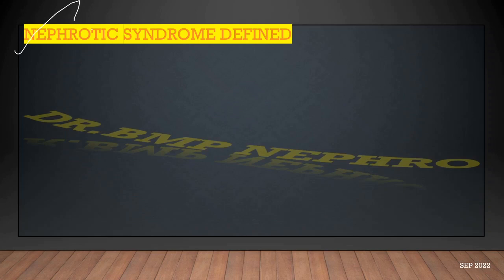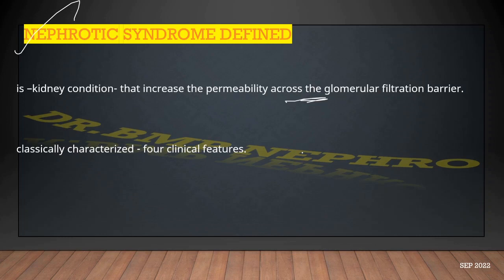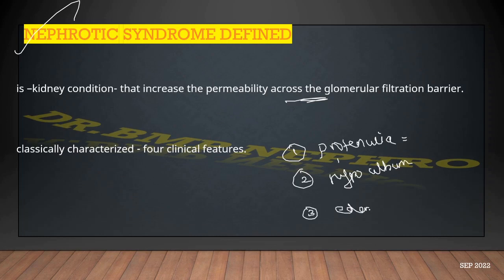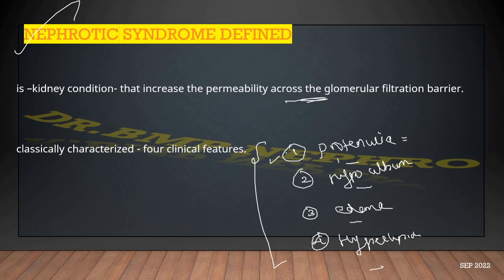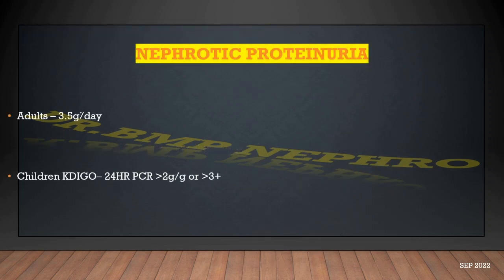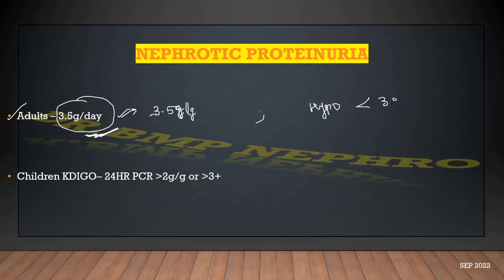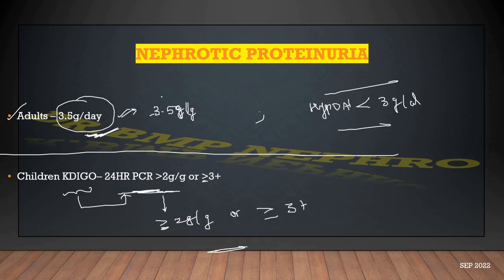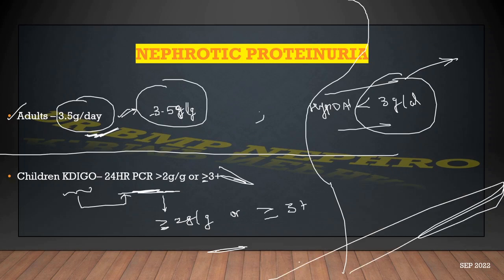Nephrotic syndrome Definition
Nephrotic syndrome proper definition

NEPHRO TOPICS -